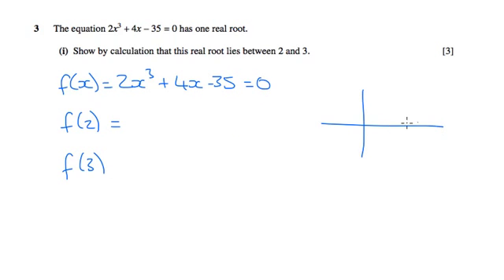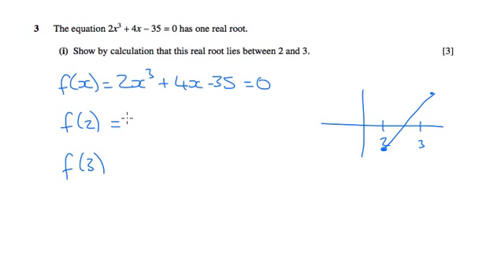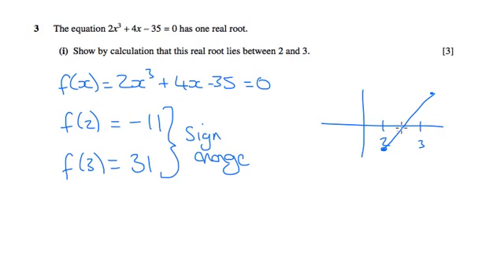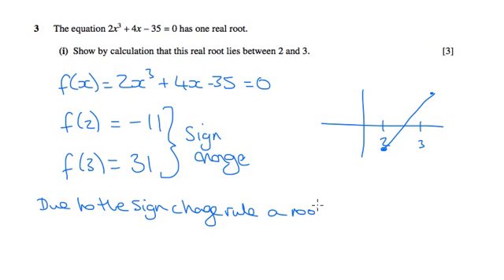OCR Core 3 June 2006 q3i - A2 Maths - Iterative/Numerical Methods